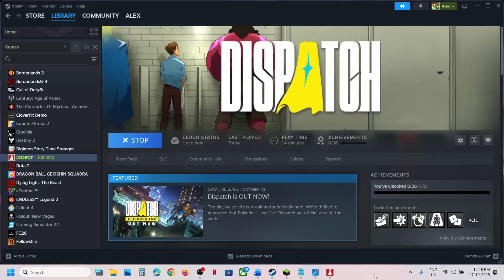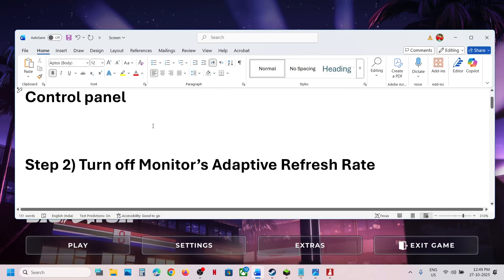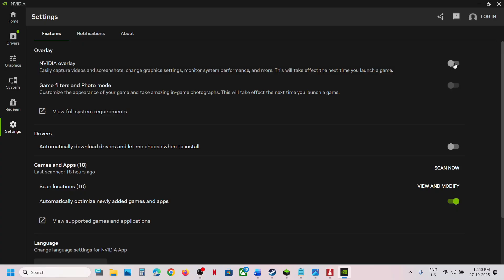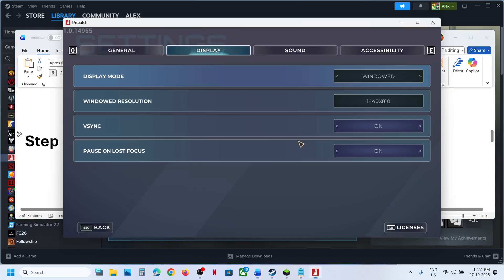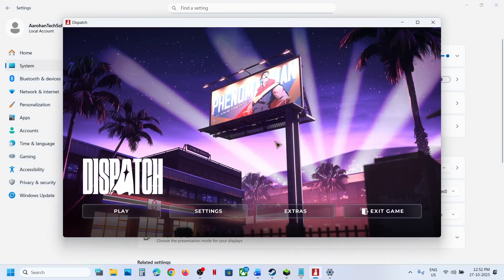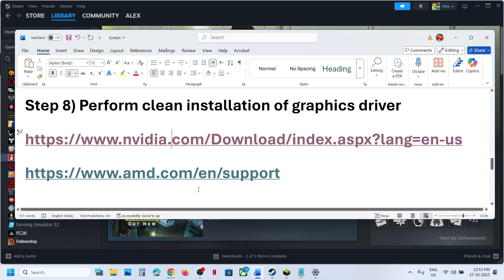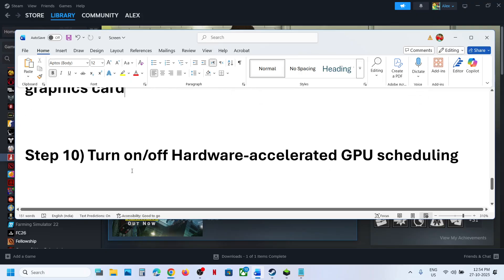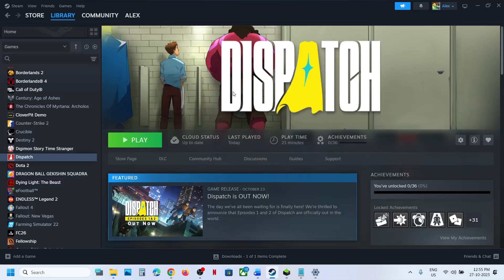Fix Dispatch Screen Flickering Issue On PC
How To Fix Screen Flicker issue in Dispatch Game On PC
Perform clean installation of graphics driver